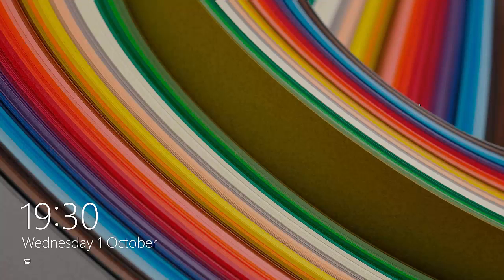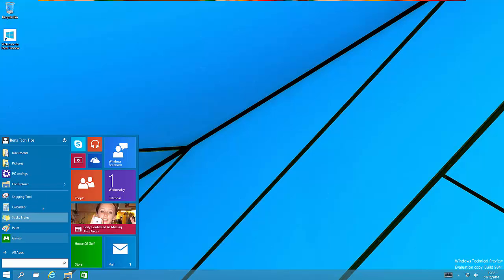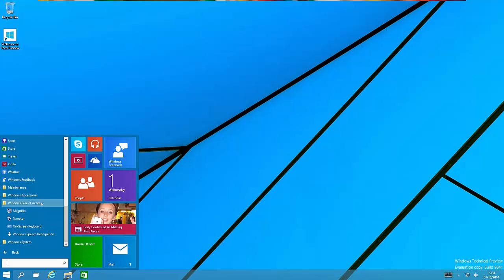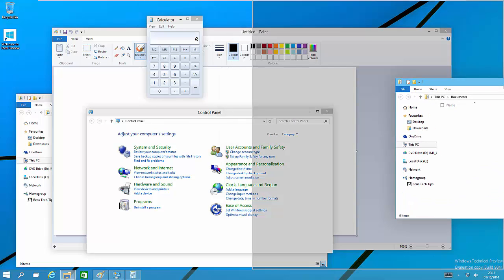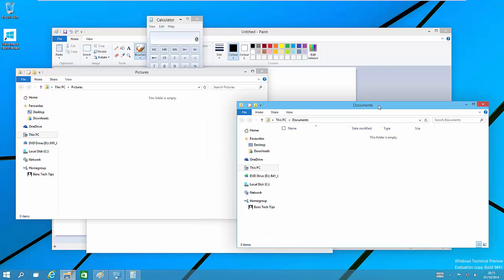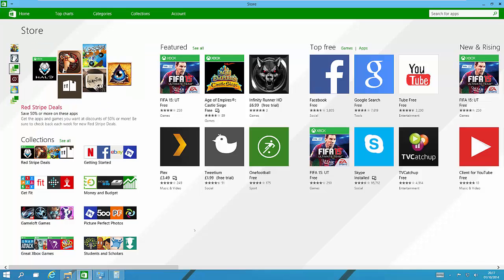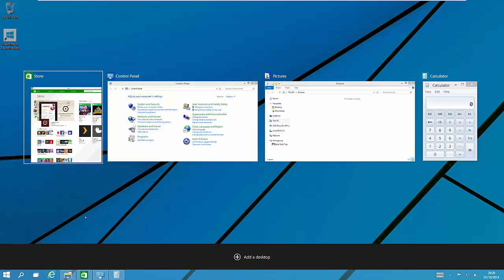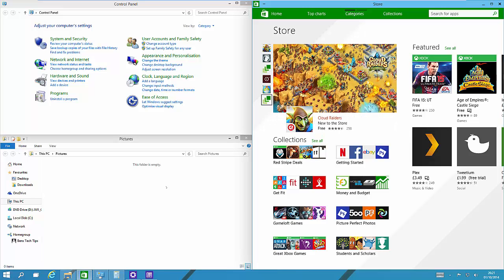OFFICIAL: Windows 10 Technical Preview! Part 2 - Review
Looking for Windows 9? Is Windows Threshold on the horizon? Well, sort of.

The new version of Windows will be called Windows 10. This is the Windows 10 Technical Preview being demonstrated in this tutorial, build 4891. And yes - the start menu is back! :)

This is part two of two videos that have been created to mark the release of the technical preview.

Please remember to donate to us to keep the videos coming!